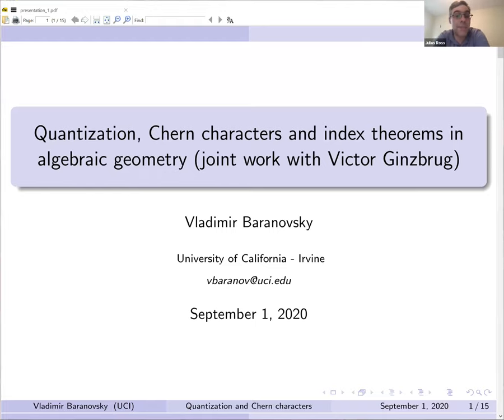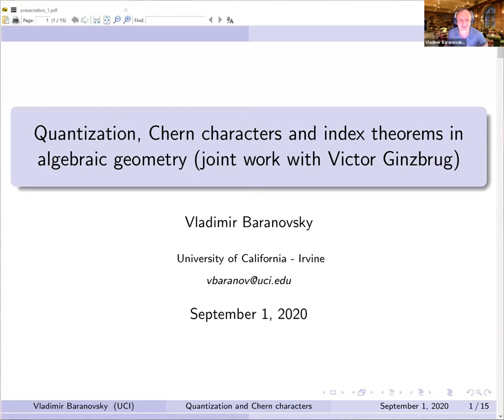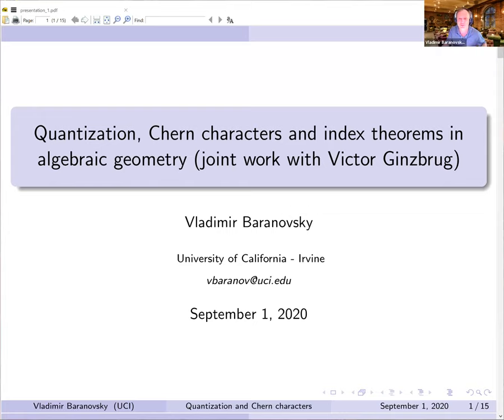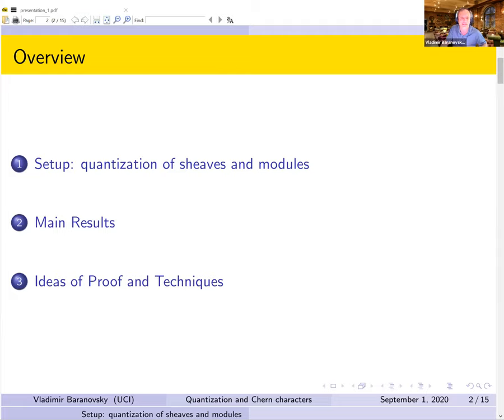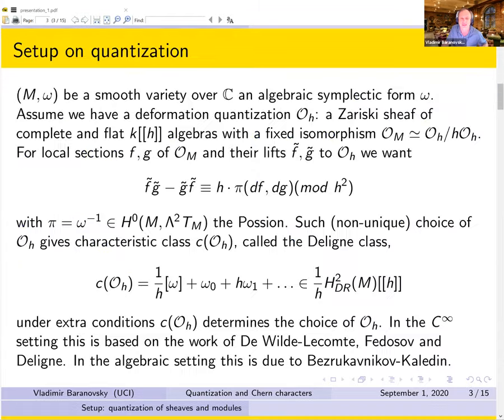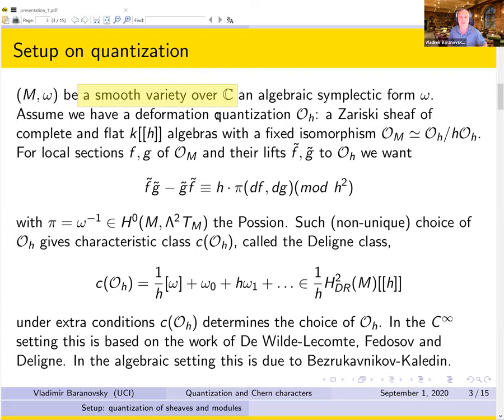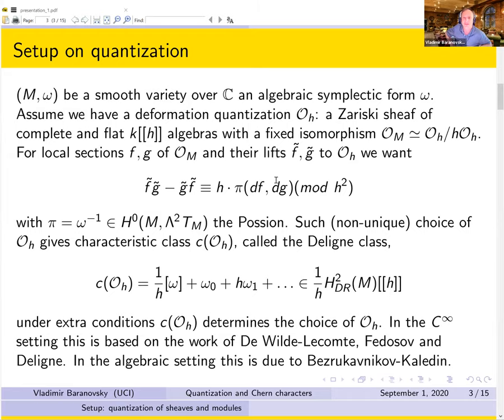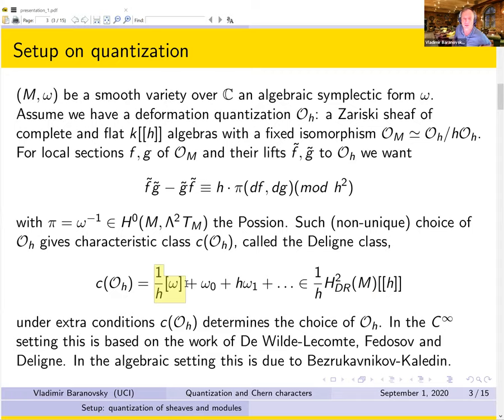Vladimir Baranovsky, Quantization, Chern characters and index theorems in algebraic geometry